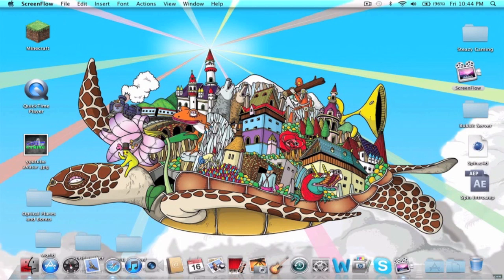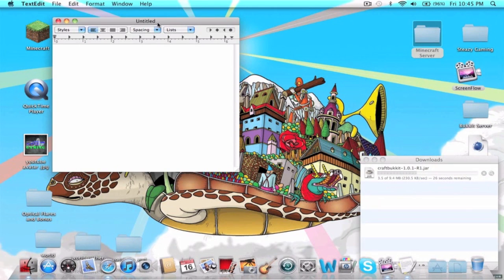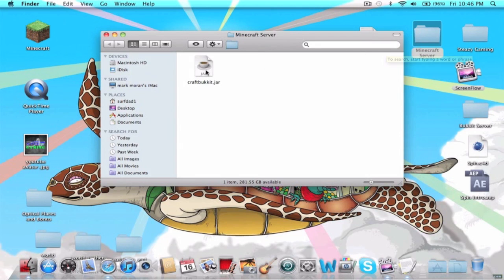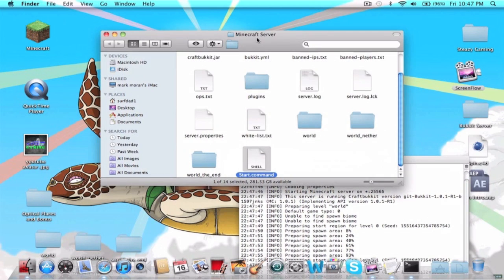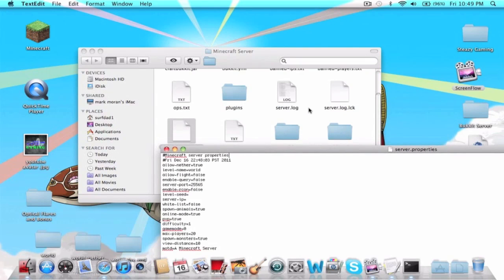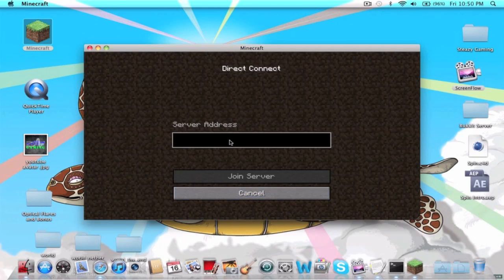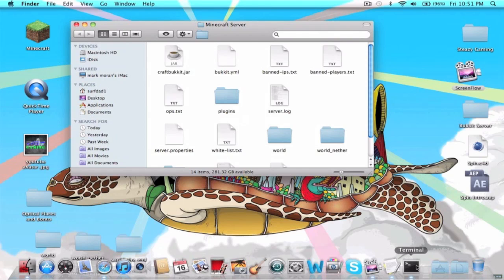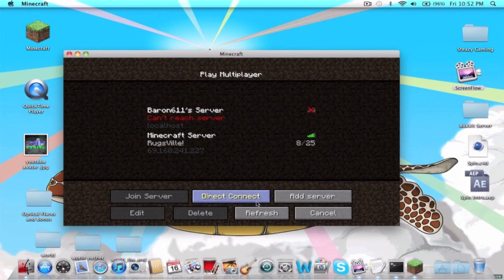How To Make A Minecraft 1.3.2 Server (Mac/PC)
Mac

For IP info, type this in Terminal:
ifconfig

The start command:

#!/bin/bash
cd "`dirname "$0"`"
java -Xmx1024M -Xms1024M -jar craftbukkit.jar nogui

Doesn't work? Try this:

exec java -Xmx1G -Xms1G -jar craftbukkit.jar

What to type into terminal:
chmod a+x (DON'T FORGET SPACE AFTER +X!!!)
Windows

To get IP info in CMD: ipconfig

Start.BAT Code 64-Bit

@echo off
"%ProgramFiles(x86)%\Java\jre6\bin\java.exe" -Xms1024M -Xmx1024M -jar craftbukkit.jar
pause

Start.BAT Code 32-Bit

@echo off
java -Xms1024M -Xmx1024M -jar craftbukkit.jar nogui
pause

How to add more RAM to your server:
1. Change start.command/bat to start.txt
2. Find -Xmx1204M -Xms1024M
3. Change the 1024s (both) to the amount of RAM you want in Megabytes.
3a. 1024M = 1 Gigabyte
4. Rename to start.command/bat